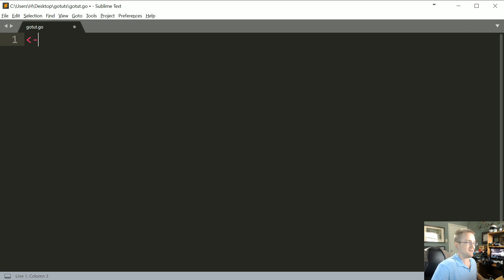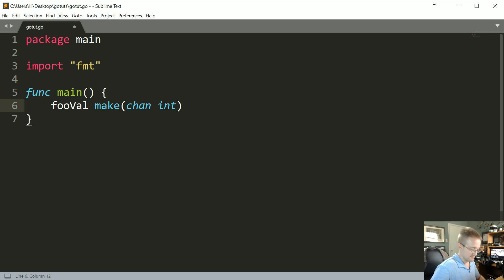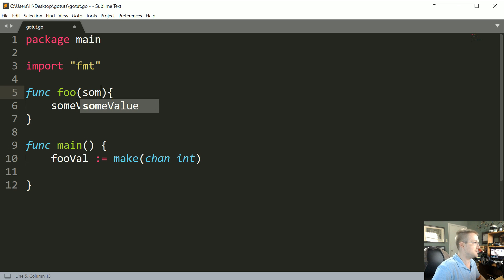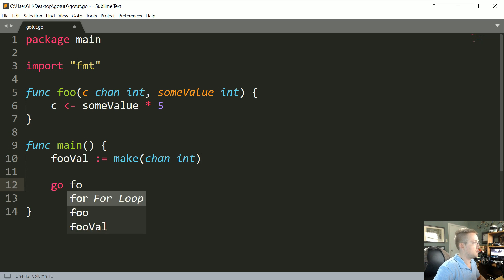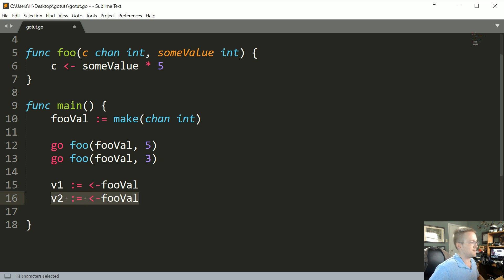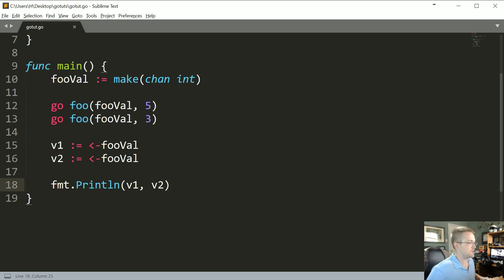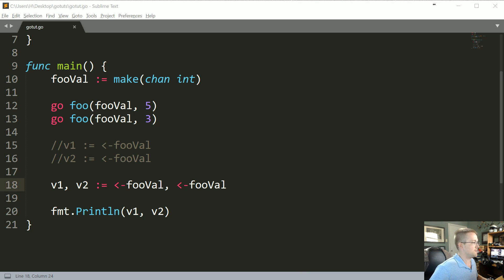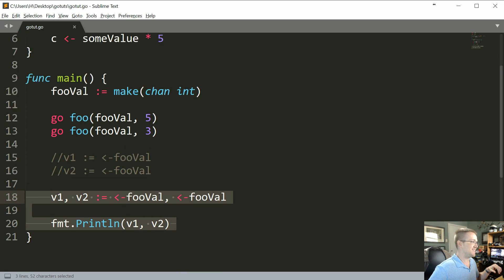Channels - Go Lang Practical Programming Tutorial p.22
We use Go Channels to connect concurrent goroutines, in order to send and receive values between them, using the channel operator.